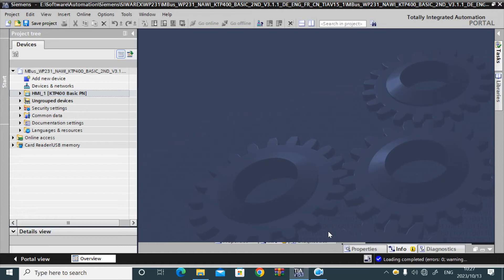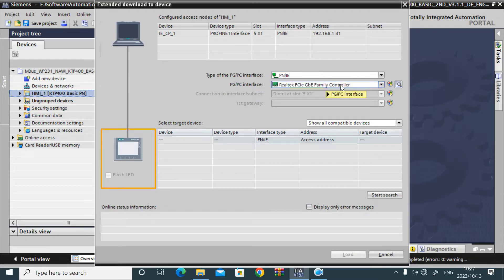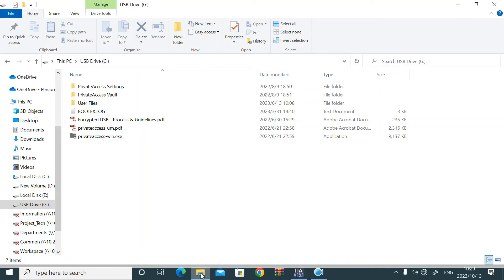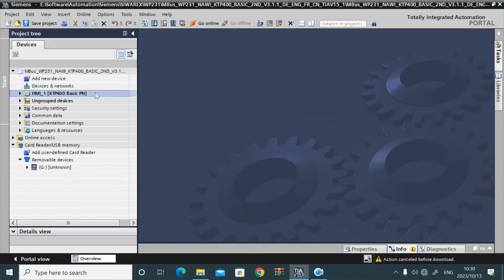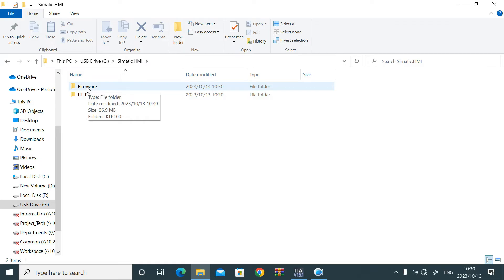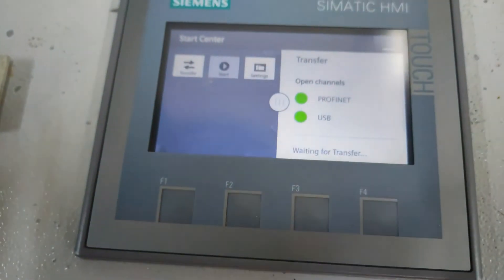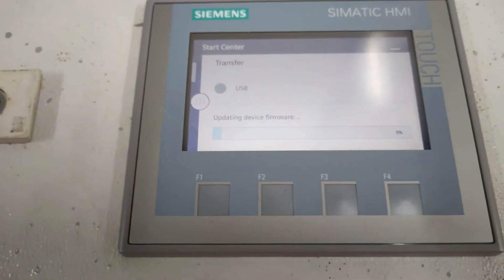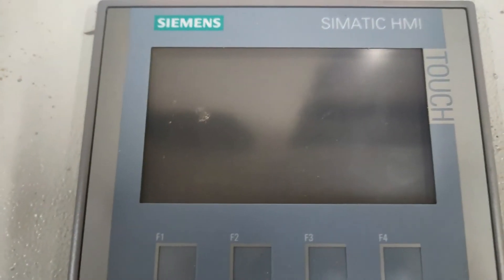TIA: how to download HMI Project by USB ?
Step-by-step guideline to transfering project to HMI using USB Thumdrive.